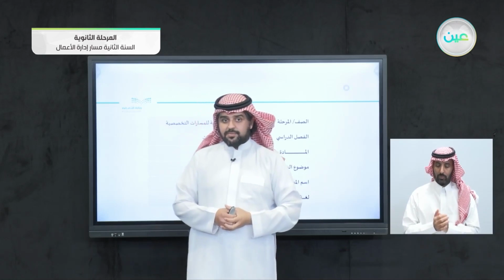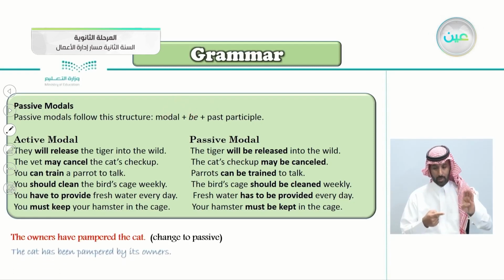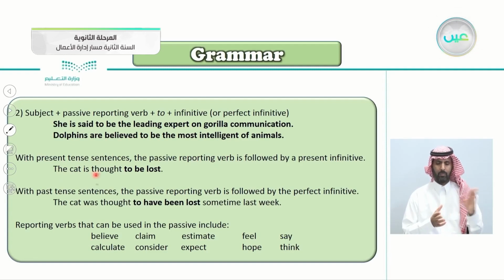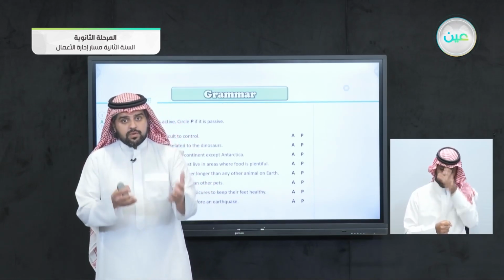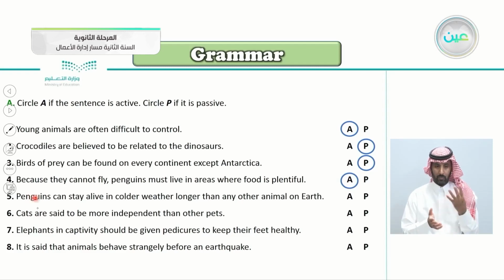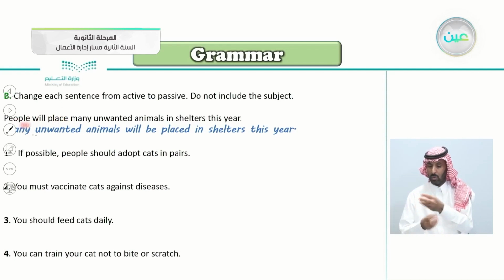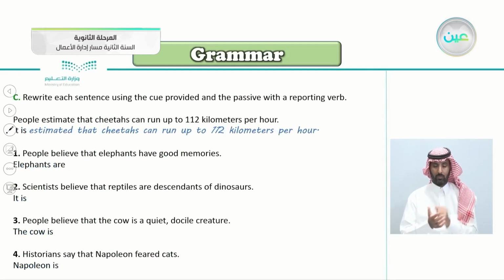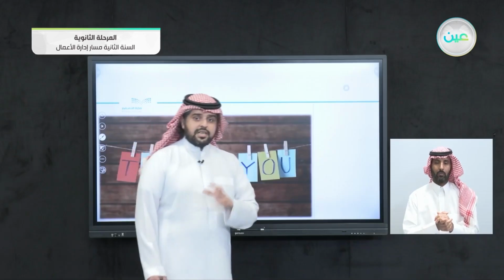Enrichment2 - اللغة الإنجليزية (2-3) - مسار إدارة الأعمال - السنة الثانية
الحصة الثالثة - الأربعاء - الأسبوع الثاني عشر - مسار إدارة الأعمال - السنة الثانية